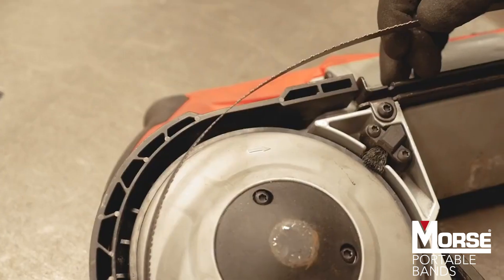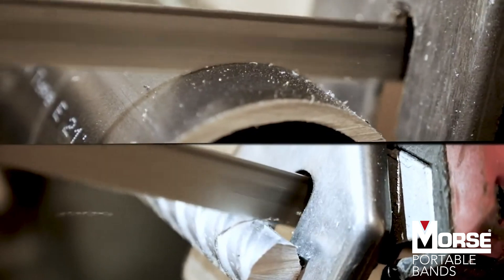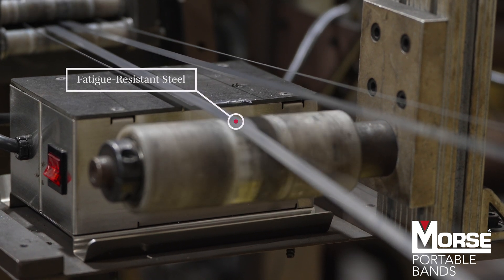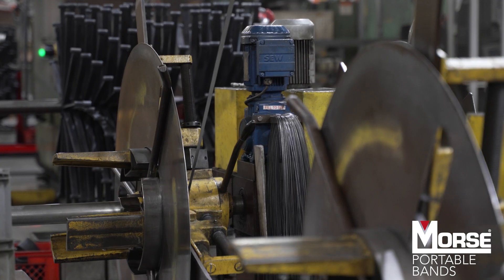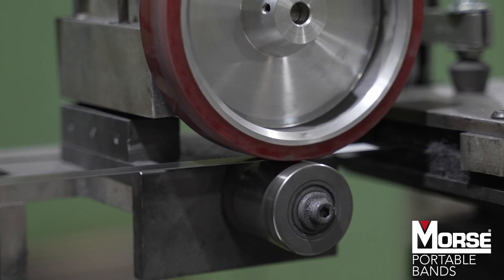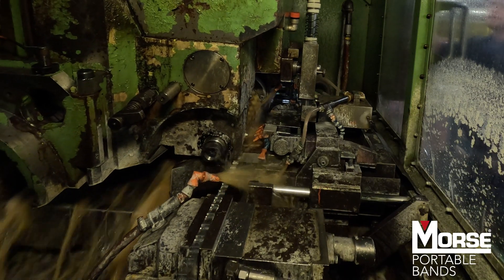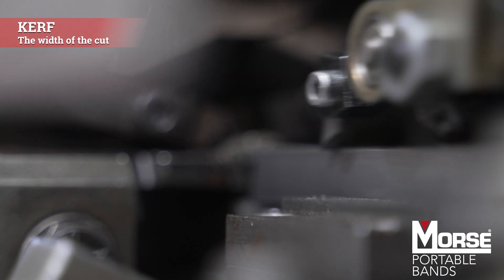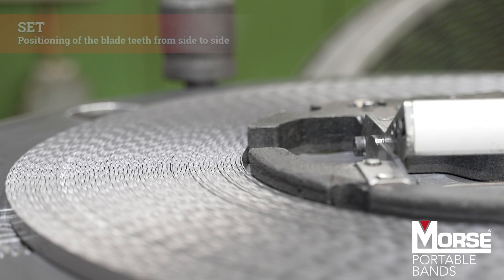How It's Made: Portable Band Saw Blades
Learn more about the manufacturing process behind our portable band saw blades.